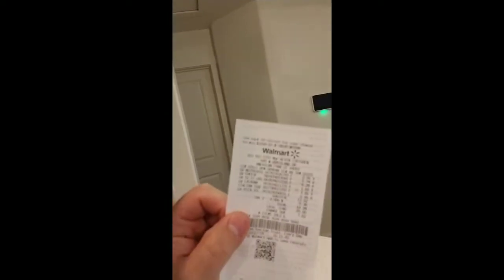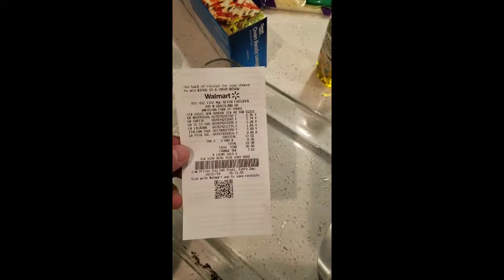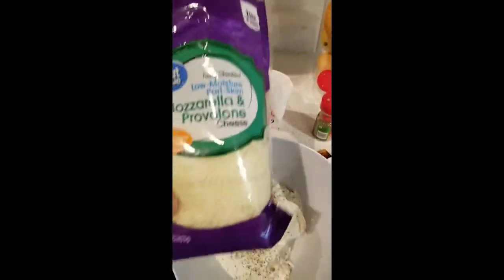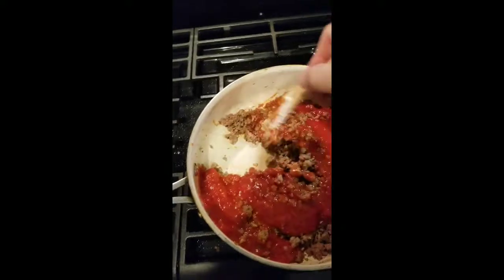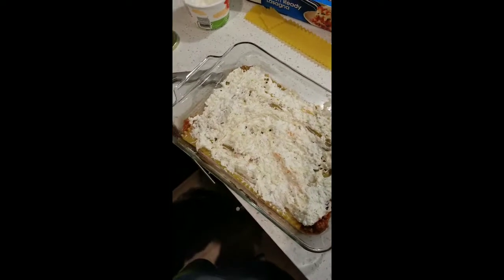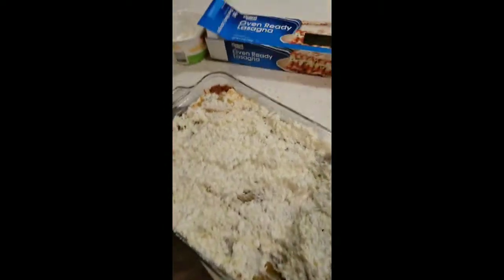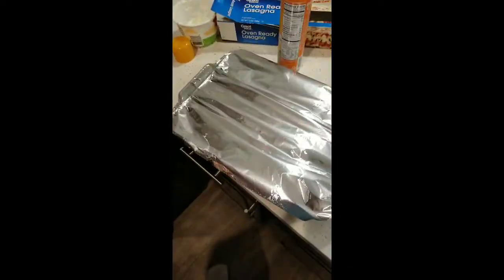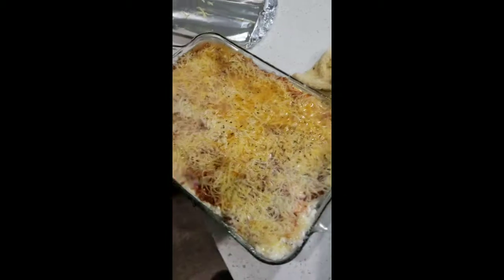How to reduce monthly expenses by cooking at home, making lasagna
This video is about learning to cook at home and save literally hundreds a month. By simply choosing to cook simple cheap meals. this will help save money.

dinner lunch
how to budget